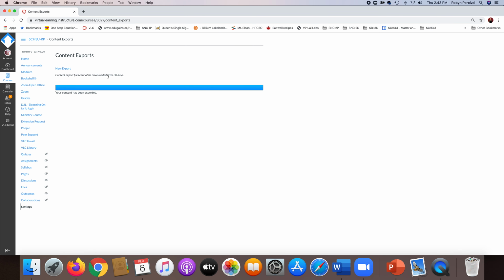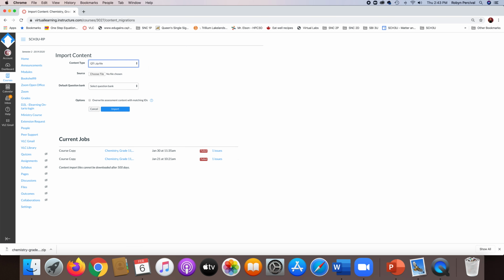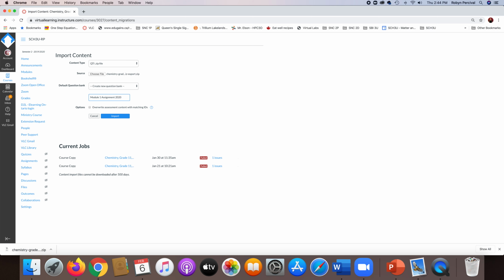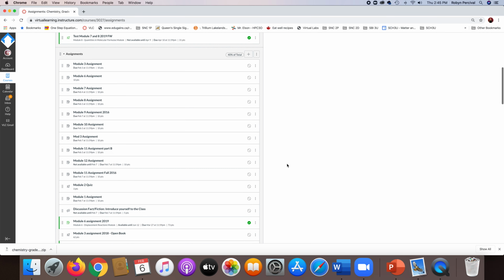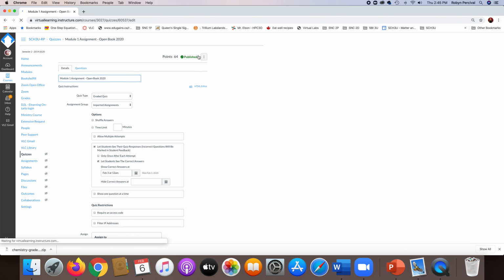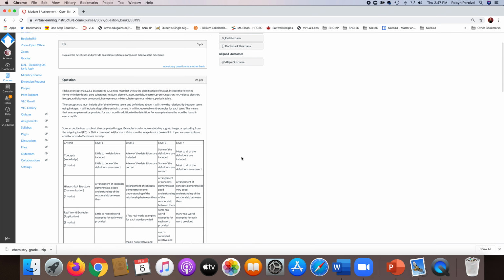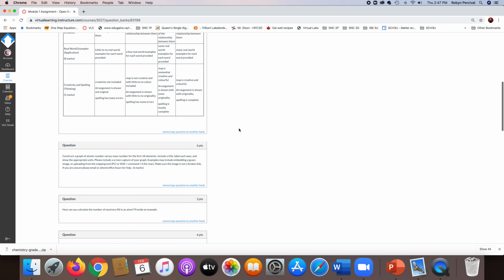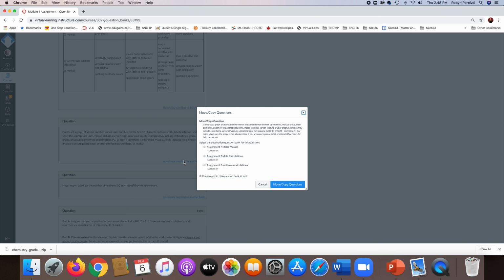Creating a question bank from an existing quiz